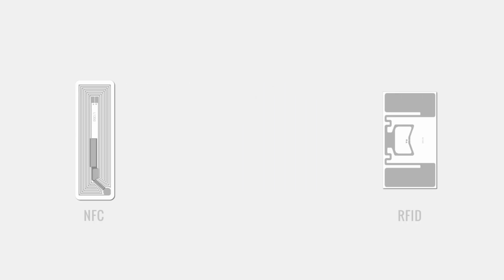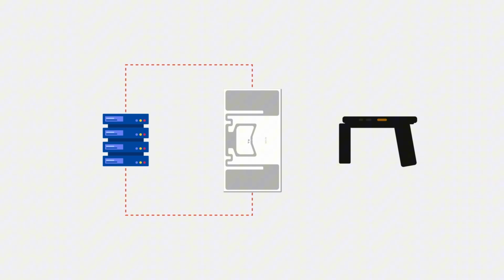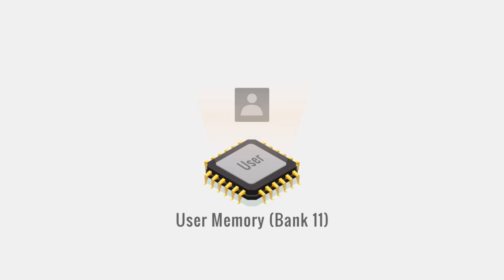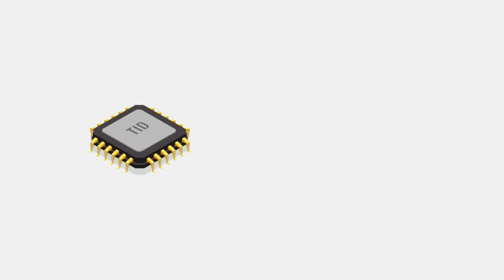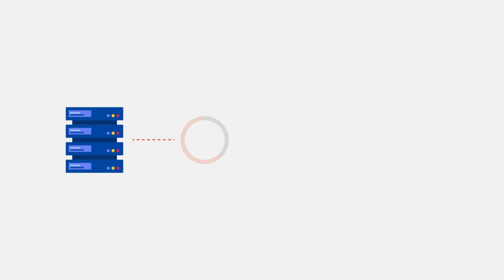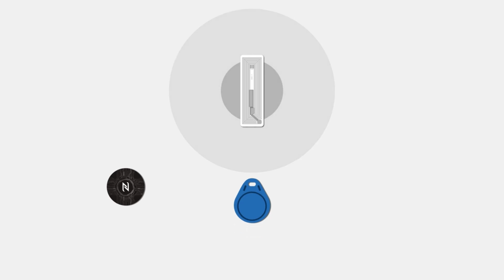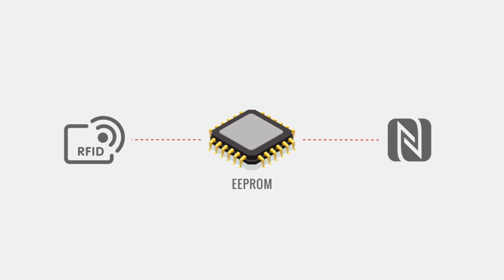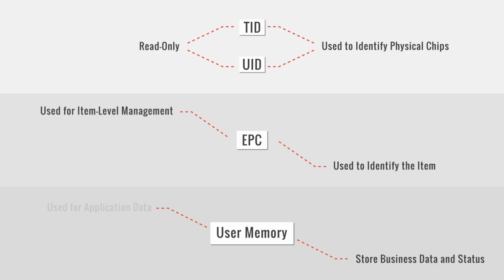RFID & NFC Memory Explained: EPC, User, TID & UID in a Few Minutes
RFID & NFC Memory Explained: EPC, User, TID & UID in a Few Minutes | RFID Memory Banks | RFID Basics

You probably hear that “beep” many times a day—warehouse scanning, supermarket checkout, or tapping your phone on an NFC tag to open a webpage.
Behind every beep is a tiny chip with a carefully designed memory architecture. In this video, you’ll learn—fast and clearly—what EEPROM is, how UHF Gen2 memory banks work (Reserved / EPC / TID / User), and how NFC UID + NDEF/User memory fits into real-world applications.

00:06 - The “Beep” Moment: What’s Happening Inside a Tag
00:31 - EEPROM Basics: Non-Volatile & Rewritable Memory
01:07 - The 4 Memory Banks Overview
01:42 - EPC Memory: Item-Level Identification
02:02 - TID Memory: Chip-Level Identity
02:30 - User Memory: Application Data Storage
03:00 - NFC Tags: UID + User/NDEF Memory
03:46 - Quick Recap: EPC vs TID/UID vs User Memory

▬▬▬▬▬▬ C O N C L U S I O N 💡 ▬▬▬▬▬▬
Understanding how EPC, TID/UID, and User Memory are separated helps you choose the right tags, design better encoding schemes, and build more reliable RFID/NFC systems with stronger traceability.